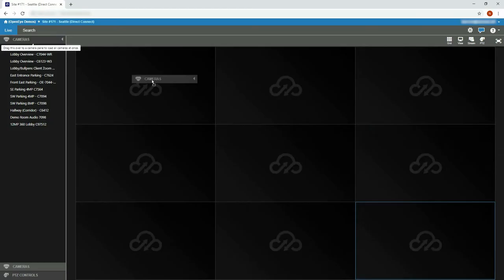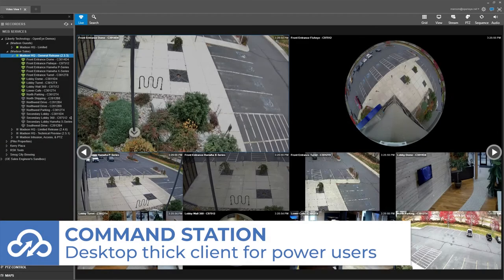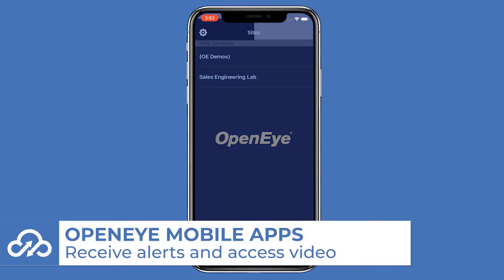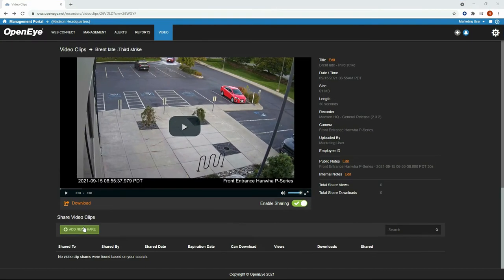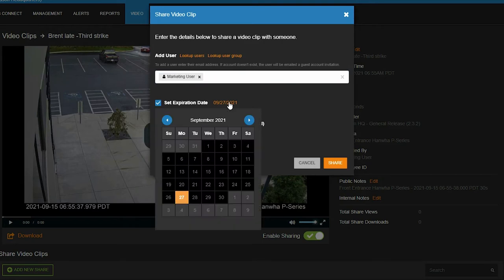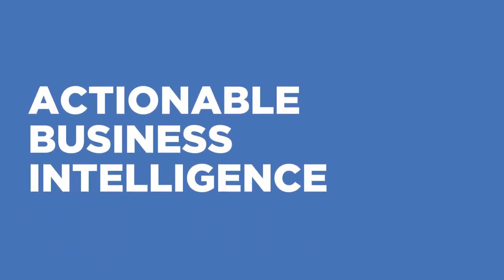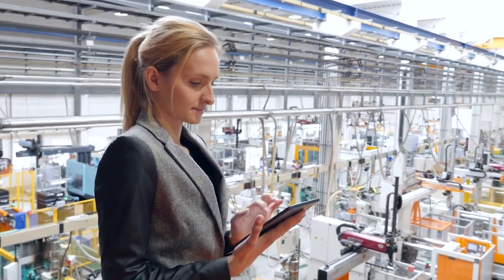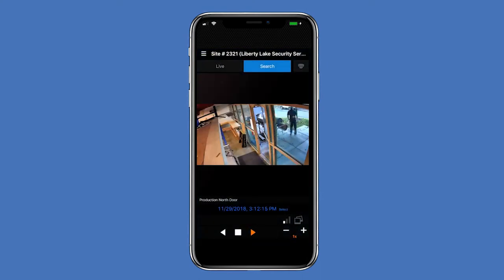Intro to OWS Training Video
An introduction to OpenEye Web Services for new users.
OpenEye Web Services is a cloud-managed scalable and secure video surveillance platform that increases business intelligence, improves operational efficiency and drives value across a users’ entire organization.